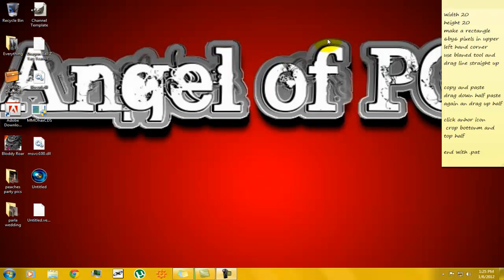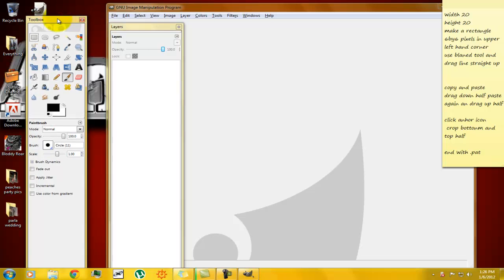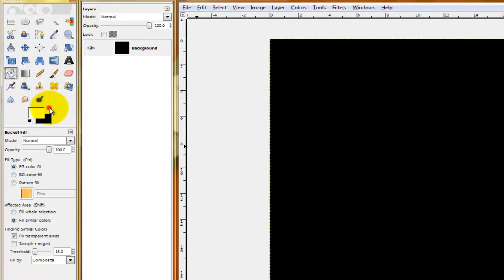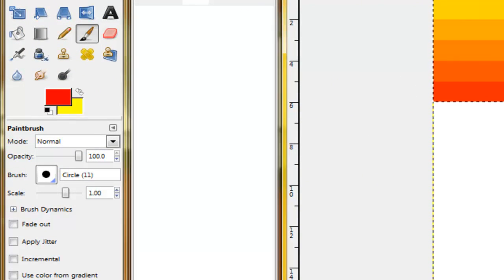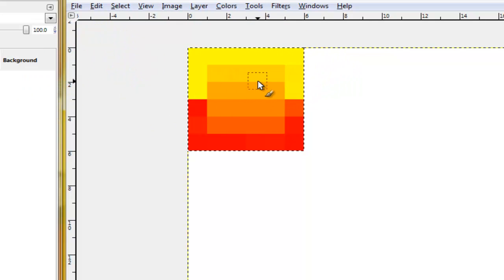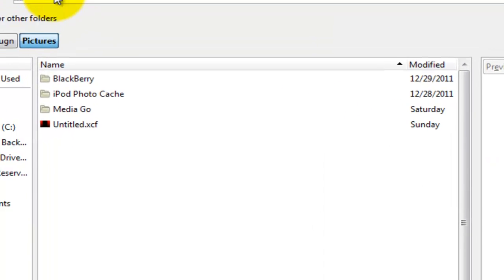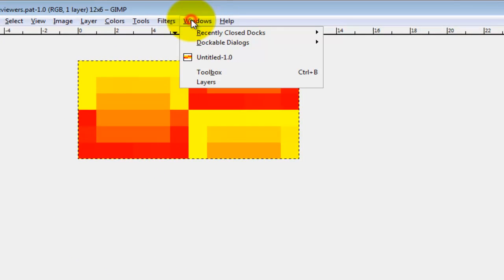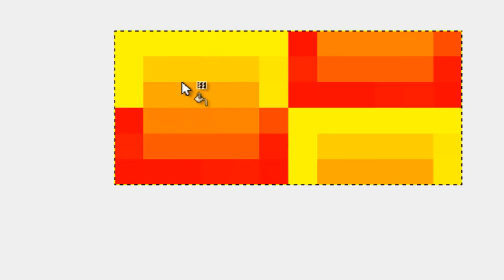How to make a pattern using Gimp